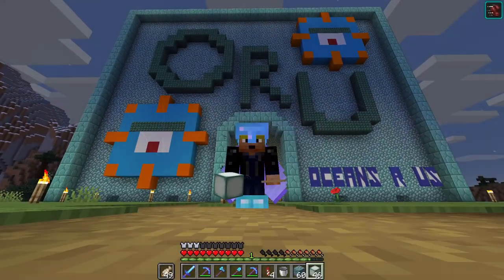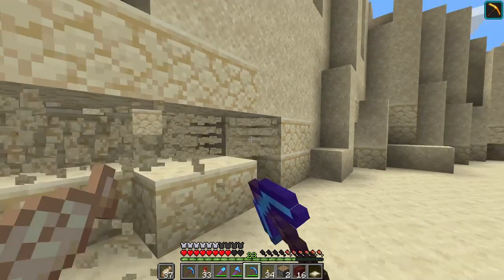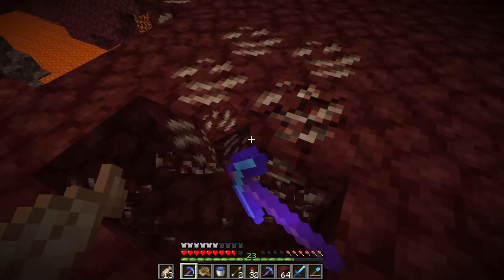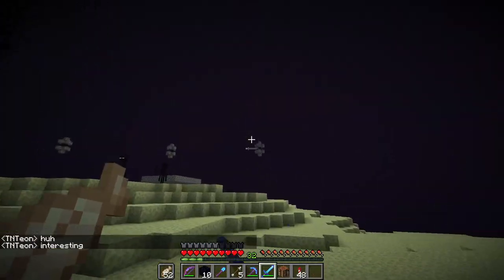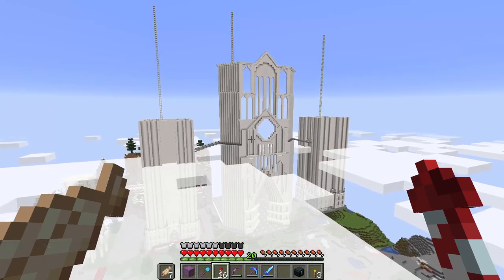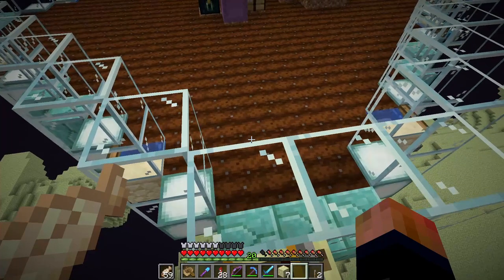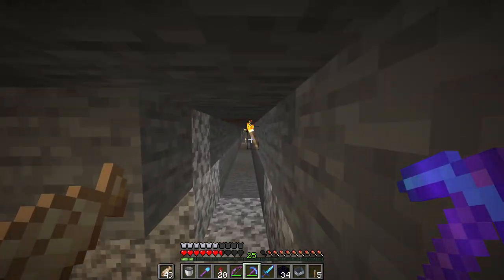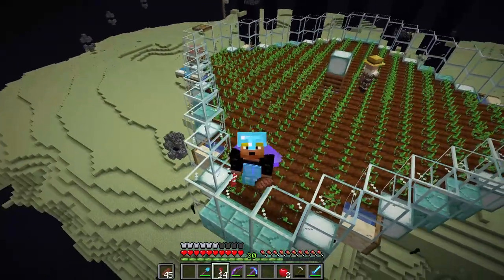Tazzcraft 3: Episode 04 - Huge Base Flattening and New Farm Progress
I hope you enjoy this episode! Sorry that it took so long to come out, but I took a lot of time flattening my base and that's not super entertaining. I hope you like this episode though! Also, be sure to take the poll at 21:49, I would really appreciate it!

Help support the server! All profits go toward making the server better, and lag proof.

Now I will make you a 3D render for 3 dollars!!